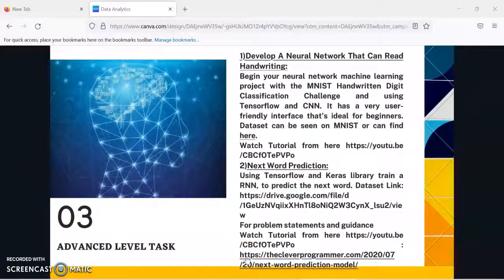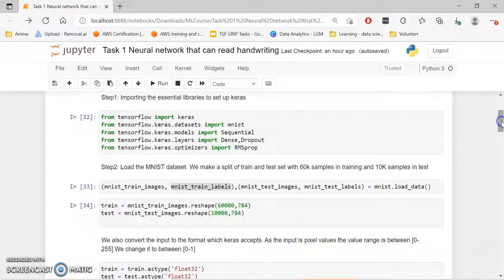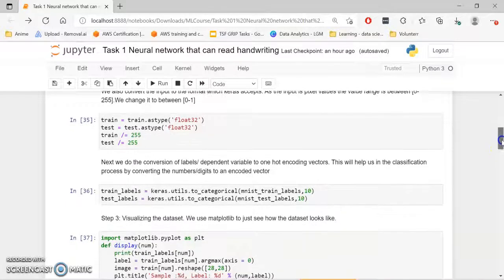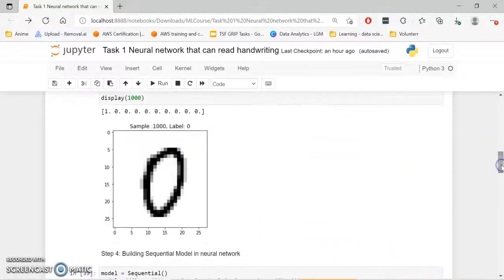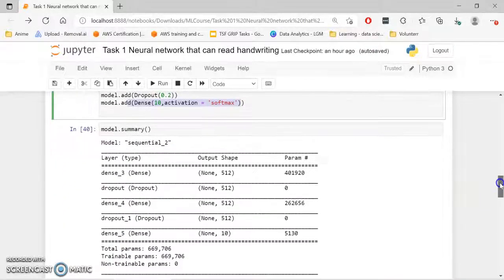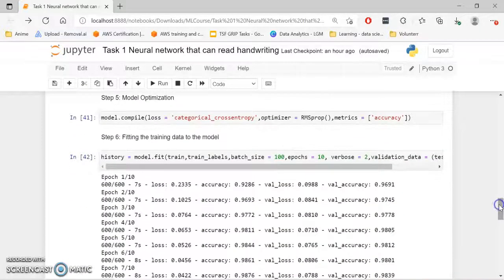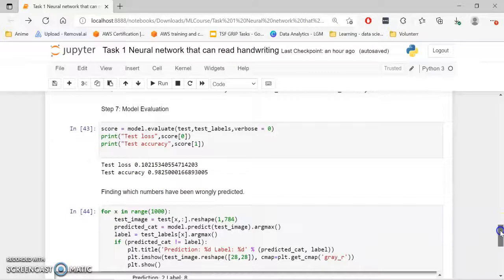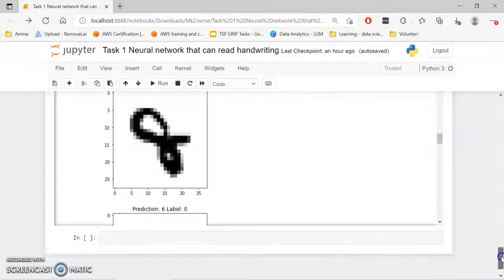Develop A Neural Network That Can Read Handwriting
Begin your neural network machine learning project with the MNIST Handwritten Digit Classification Challenge and using Tensorflow and CNN. It has a very user-friendly interface that’s ideal for beginners.